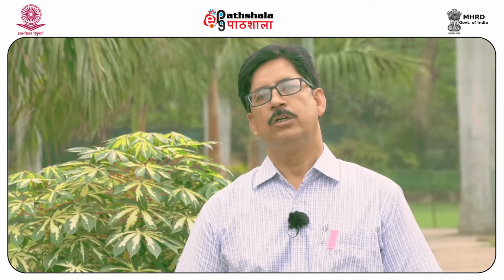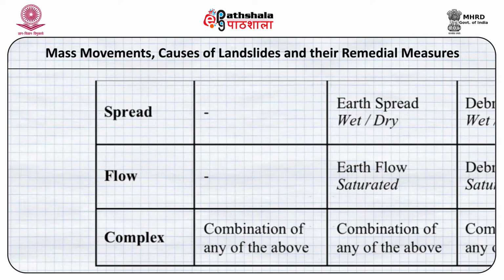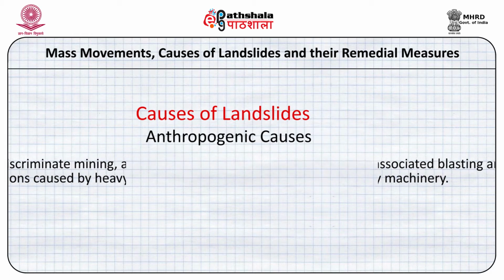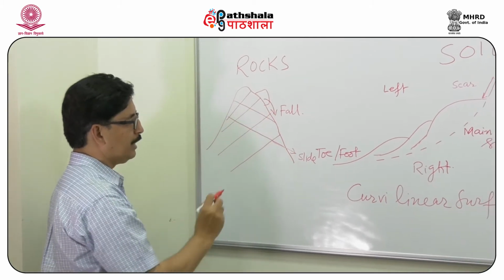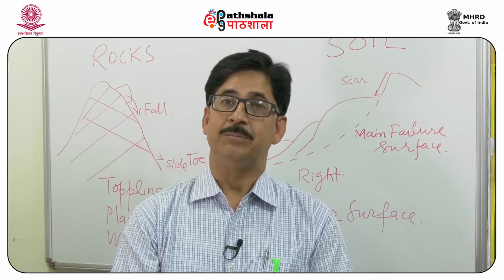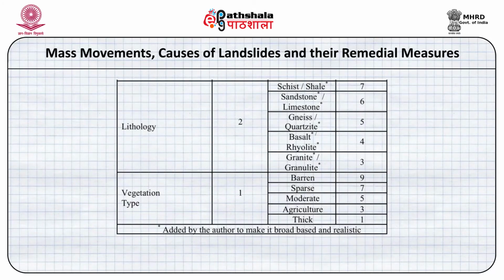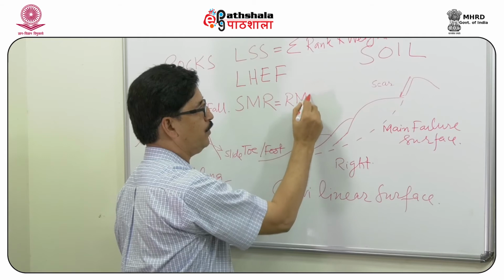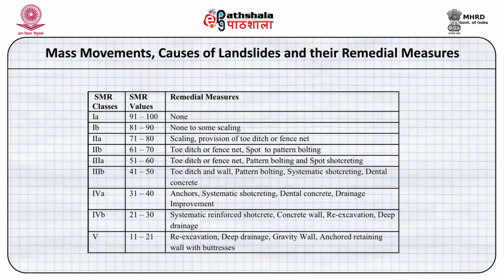M-12. Mass movements-causes of landslides and their remedial measures